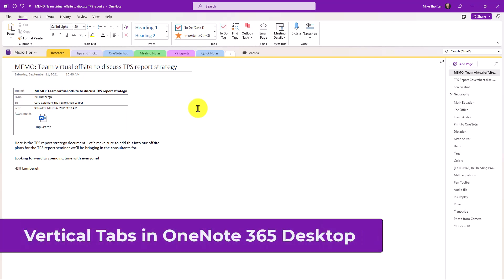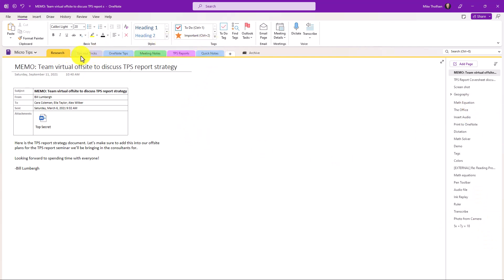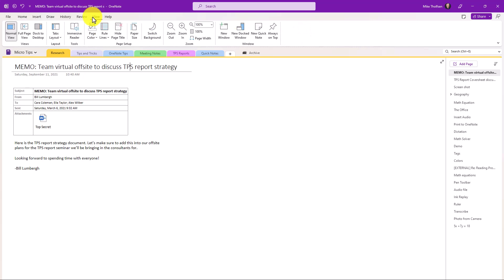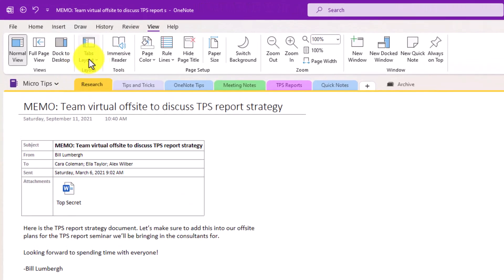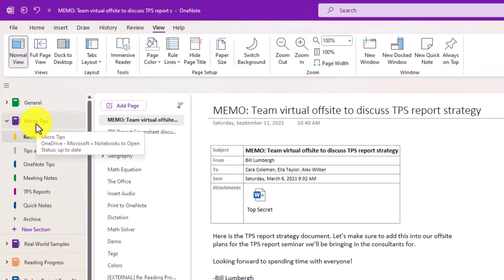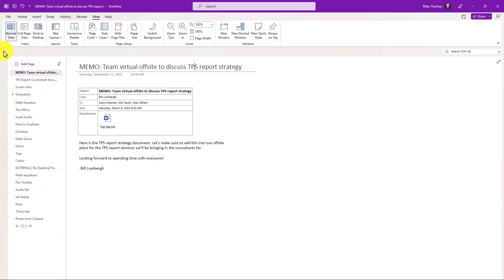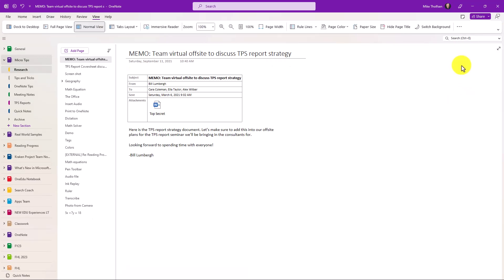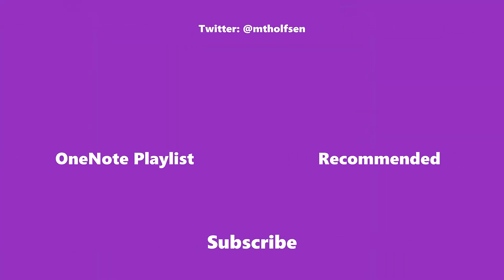Vertical Tabs Layout in Microsoft OneNote 365 Desktop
A OneNote tutorial video showing Vertical Tabs layout, one of the new features in Microsoft OneNote 365. Make all of your OneNote versions across platforms look the same with this new update. Now rolled out fully to Current Channel, and coming to the semi-annual channel later in summer.